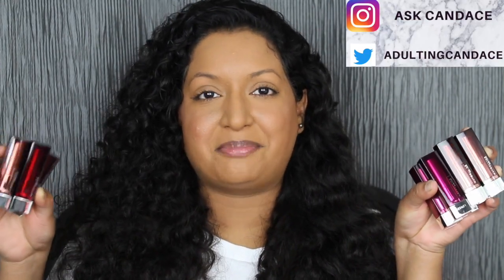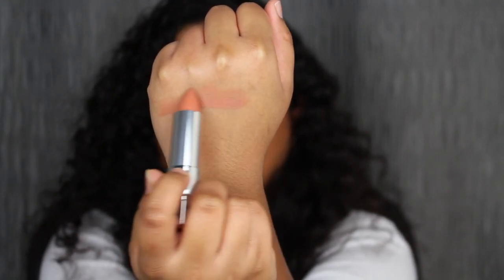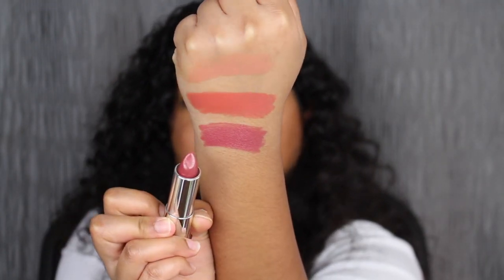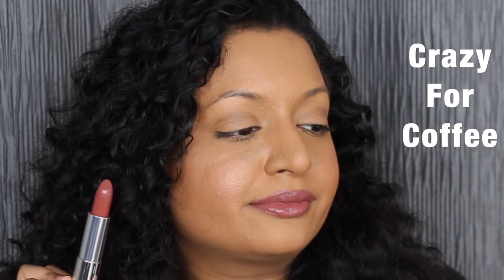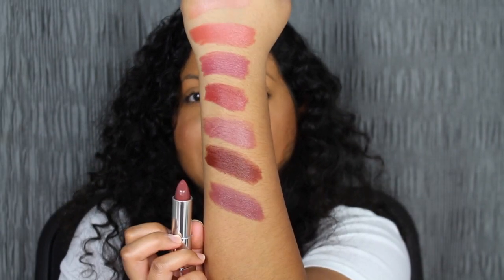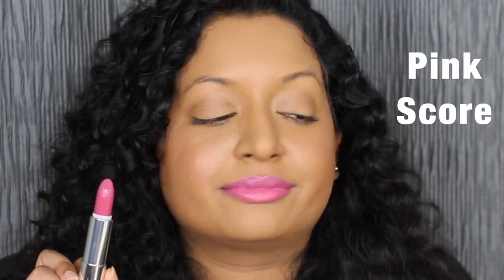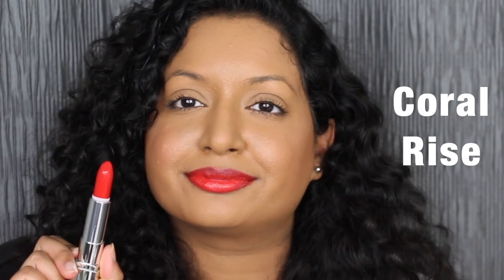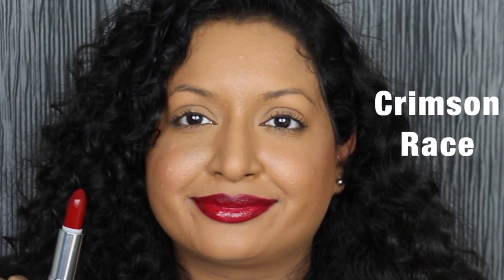Maybelline Color Sensational The Creams Lip Color Review & Swatches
These lipsticks retail for $7.49 at Ulta Beauty and $5.50 at Walmart. I purchased thirteen shades in this collection. I liked all the shades I swatches except for the first shade.

xoxo Candace

Products Mentioned:

Maybelline Color Sensational The Creams Lip Color-